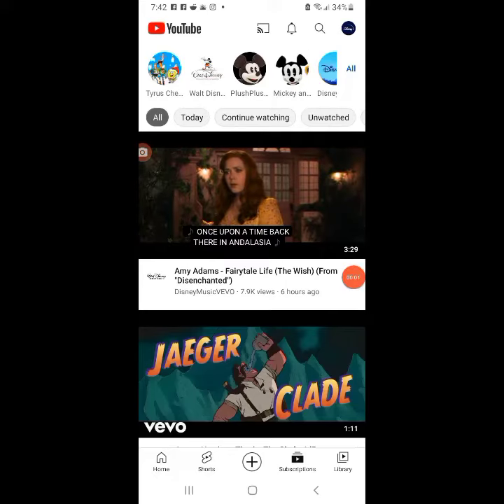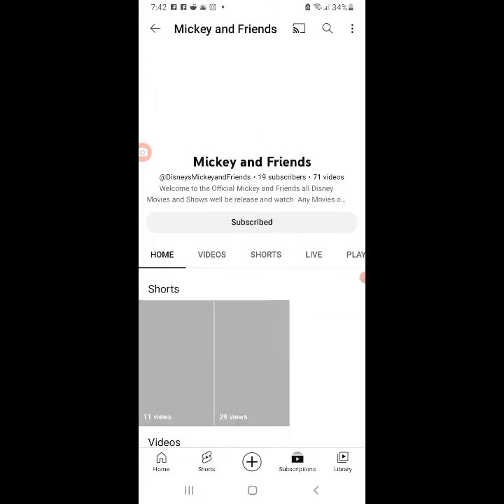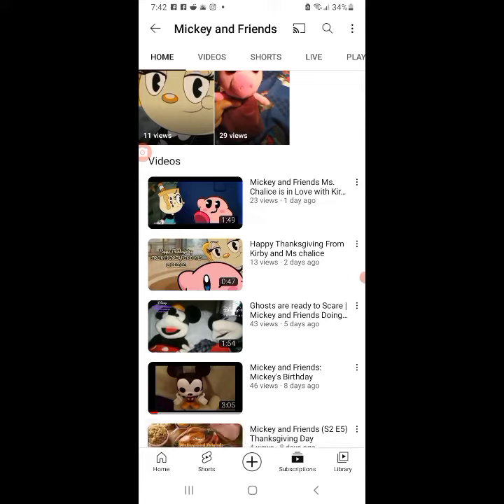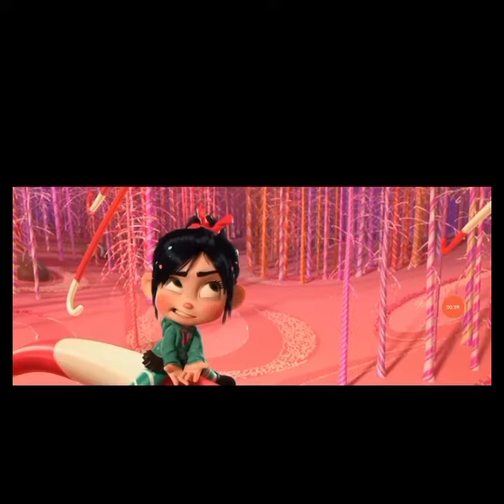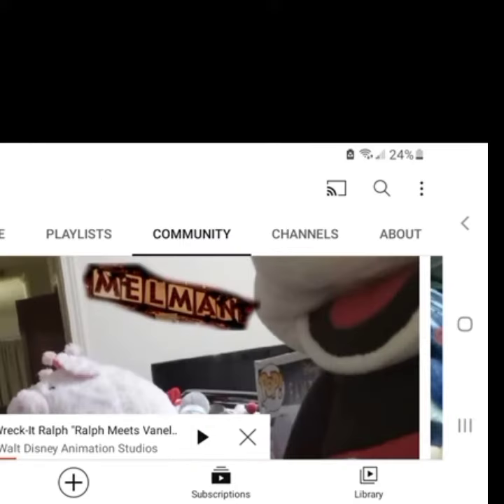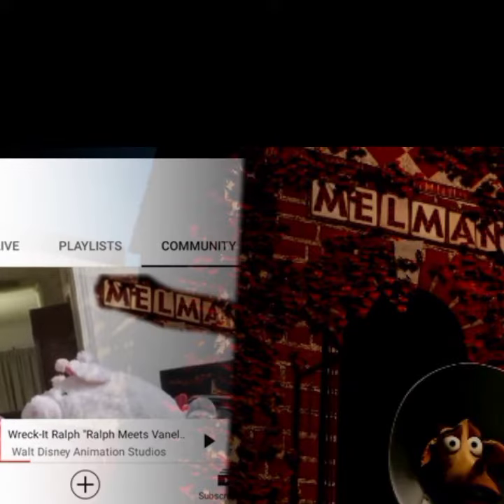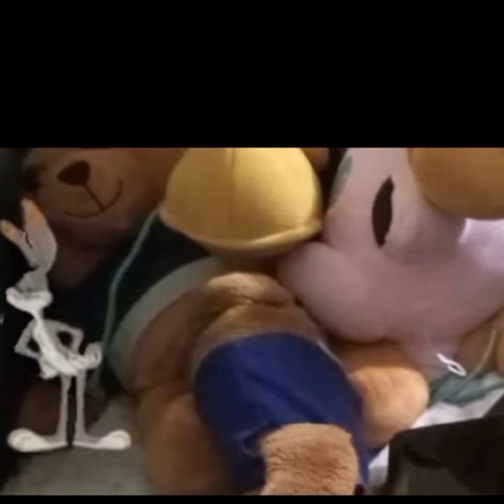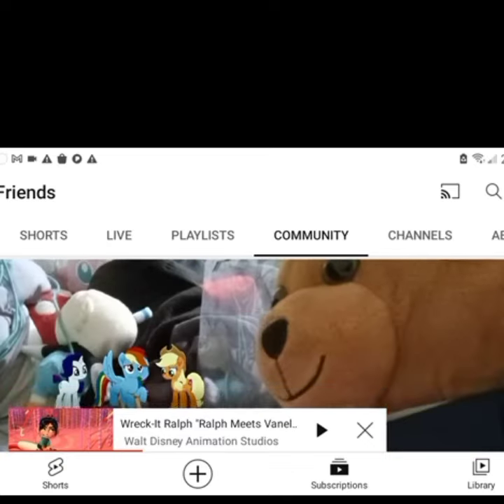characters in Mickey and Friends Christmas